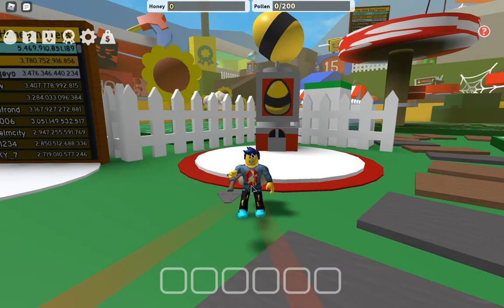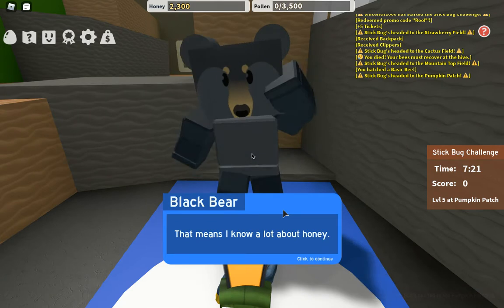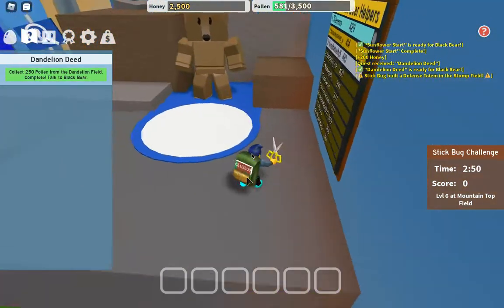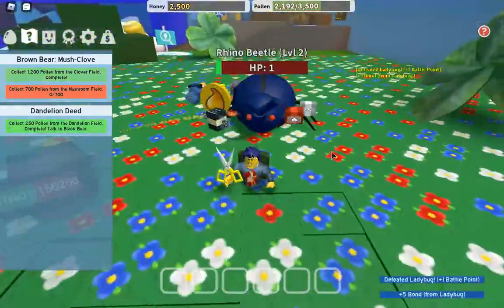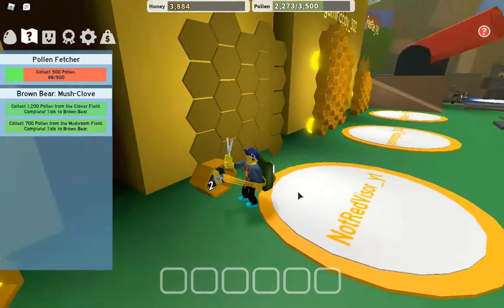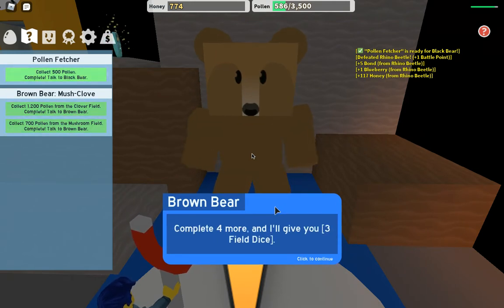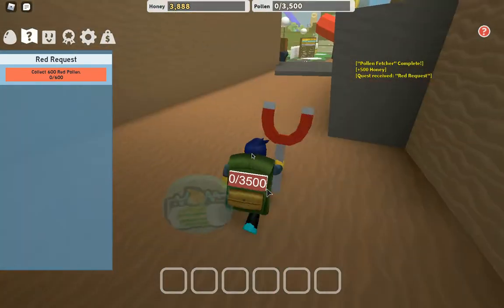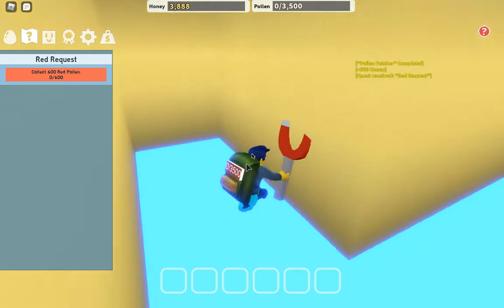Bee Swarm Simulator Noob To Pro Ep. 1 | Roblox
Hey Everyone! My name is Red Visor and thanks for dropping by! This is Ep. 1 in my first series on this channel - Bee Swarm Simulator! 2!!